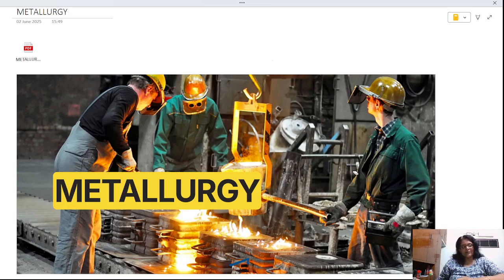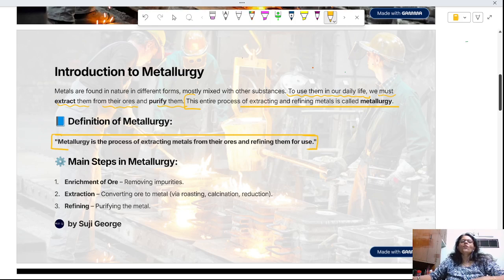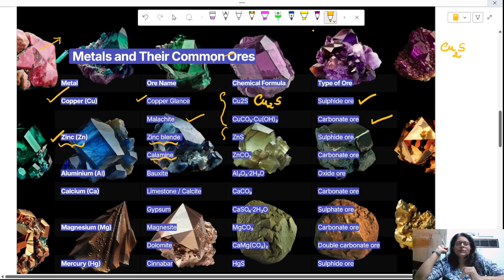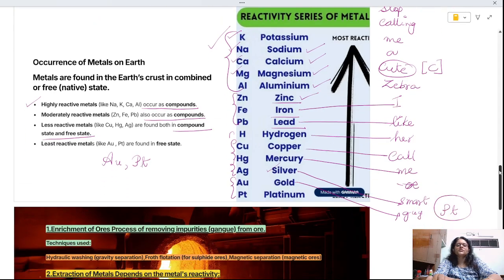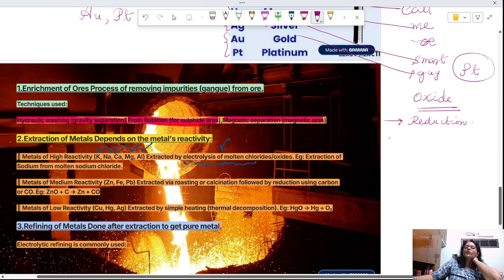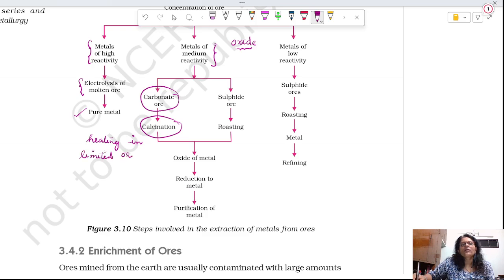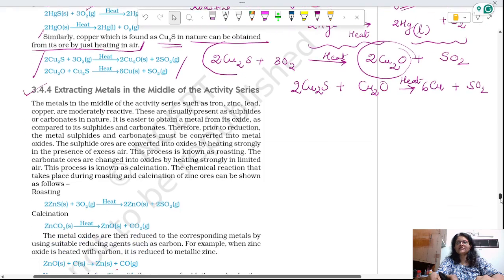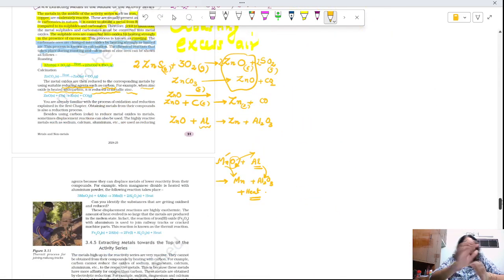METALS AND NON METALS , CLASS 10, CBSE SYLLABUS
In this video, we dive deep into Metallurgy – the process of extracting metals from their ores, a crucial topic from Class 10 CBSE Science Chapter 3 (Metals and Non-Metals). If you're preparing for board exams or curious about how metals like iron, aluminium, and copper are obtained, this guide covers everything step-by-step!

🔷 What You’ll Learn:
✔️ What are Ores? (Common ores of Fe, Al, Cu, Zn)
✔️ Steps in Metallurgy – Crushing, Concentration, Reduction, Refining
✔️ Different Extraction Methods (Based on Reactivity)

Electrolytic Reduction (for Highly Reactive Metals)

Roasting & Calcination (for Moderately Reactive Metals)

Smelting & Carbon Reduction (for Less Reactive Metals)
✔️ Important Reactions & Equations (Must for Exams!)
✔️ Corrosion & Prevention (Bonus Topic)

📝 Free Notes & NCERT Solutions PDF: [Link if available]

🚀 Next Topic Suggestion? Let me know below!

Extra Tips:

Add timestamps for easy navigation (e.g., 0:00 Introduction, 1:30 Ores & Minerals, 3:50 Extraction Steps).

Include keywords like "class 10 metallurgy ncert" or "how metals are extracted" for better search reach.

Link to your playlist (e.g., "Watch full chapter here: [Link]").

New chat